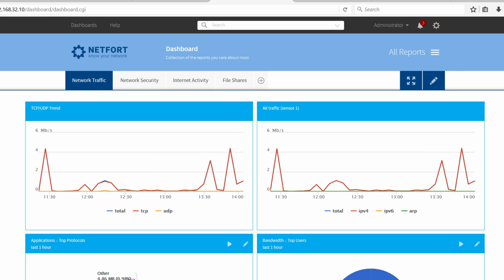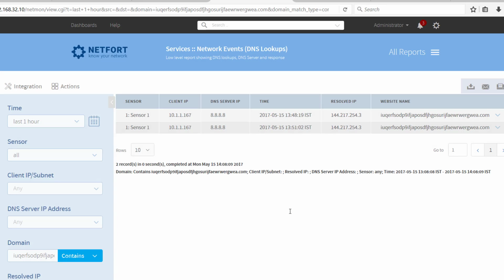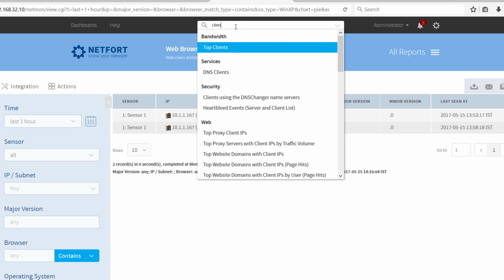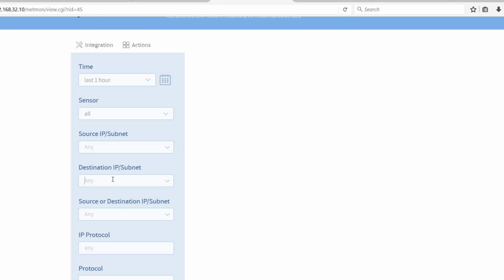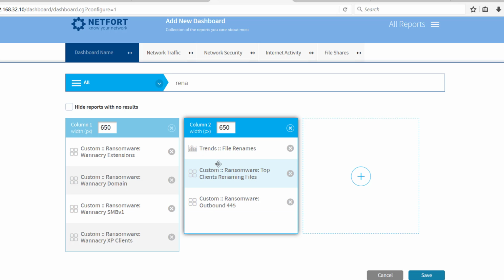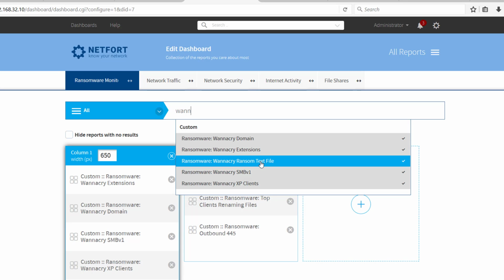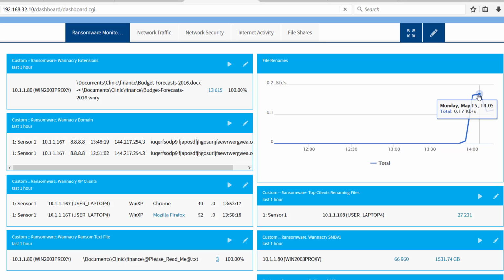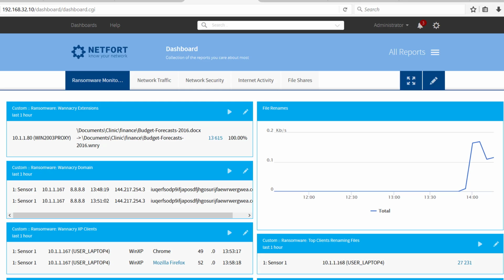How best to search for evidence of WannaCry and other Ransomware on your network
How to build a Ransomware monitoring dashboard with these elements:
1. Filename extensions associated with WannaCry
2. Any activity associated with WannaCry web domain
3. A list of Windows XP clients
4. A list of servers running SMBv1
5. Graphic showing rate of file renames on network shares
6. Top clients (you can also get usernames) renaming files on your network
7. Any outbound activity on your network using TCP port 445
8. Any instances of ransom notes associated with Wannacry

This video referenced these variables which you will need to create some of the reports

\.wnry$|\.wcry$|\.wncry|\.wncryt$

iuqerfsodp9ifjaposdfjhgosurijfaewrwergwea.com

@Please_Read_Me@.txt